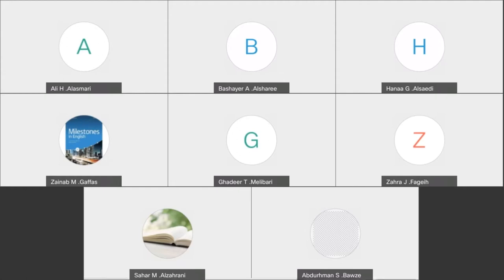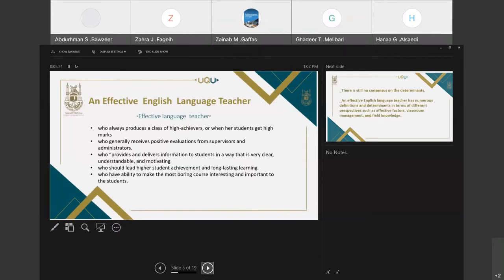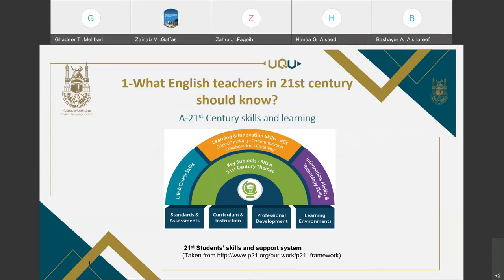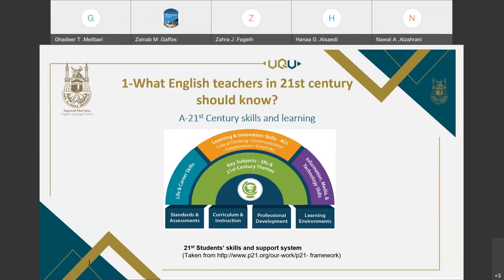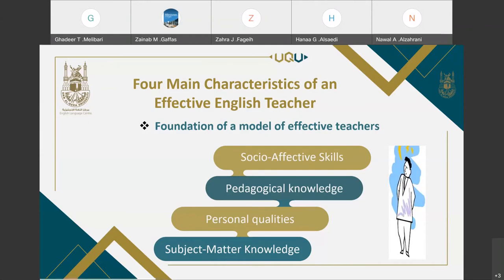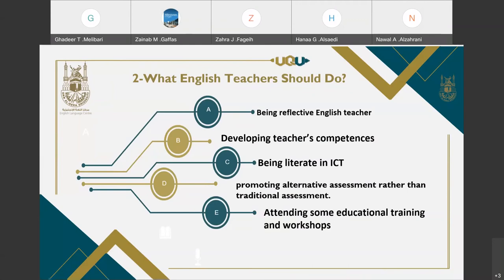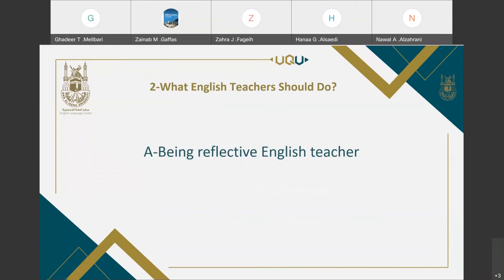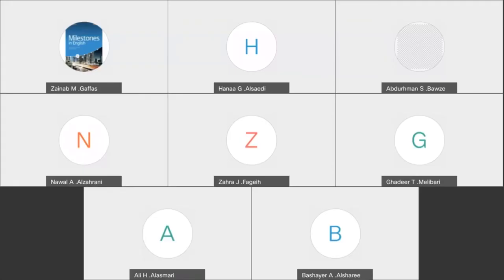Characteristics that Make an Effective Language Teacher | Dr. Ghadeer Melibari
From the English Language Centre Forum
“Reinforcement of English Language Teachers’ Skills in the 21st Century” that was held in August 2021.